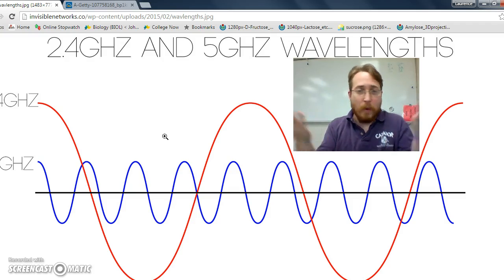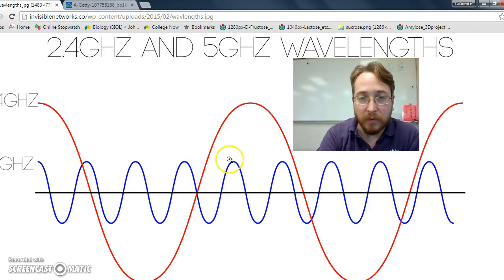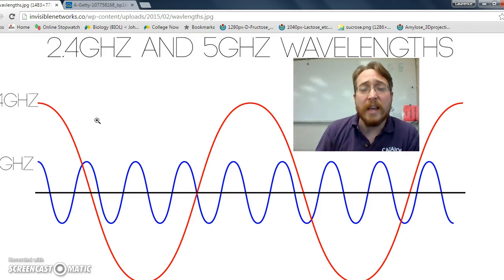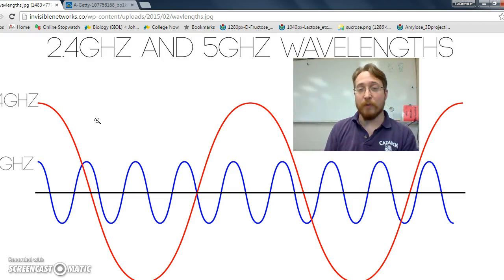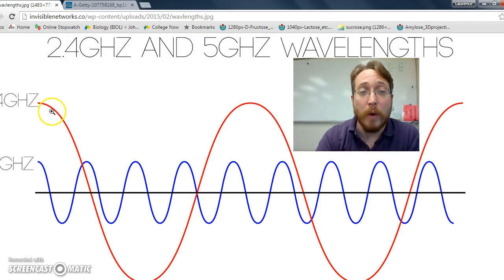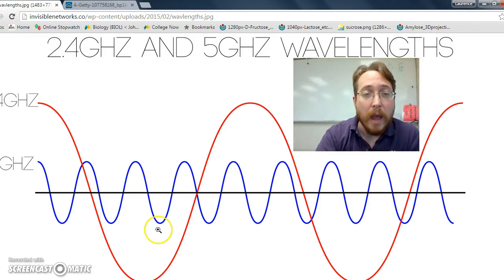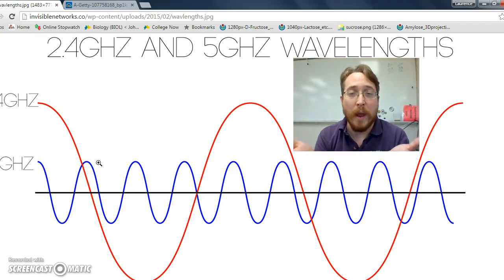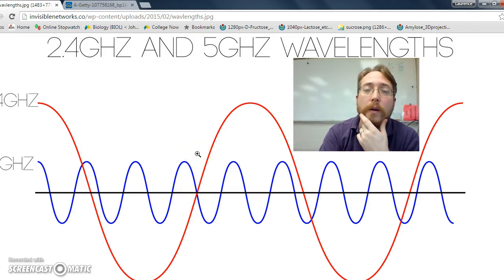Radiation, Wavelength and Llight